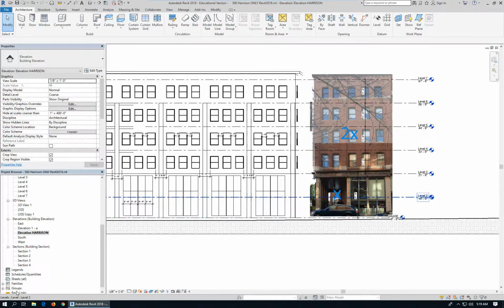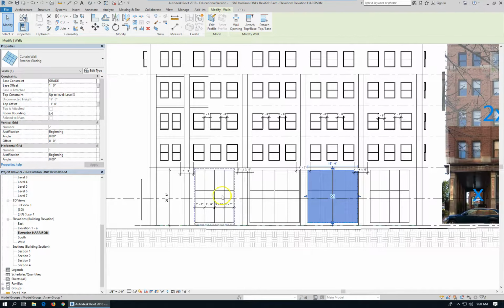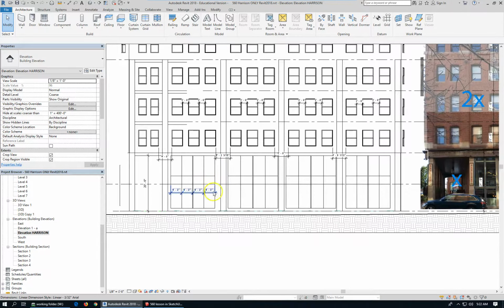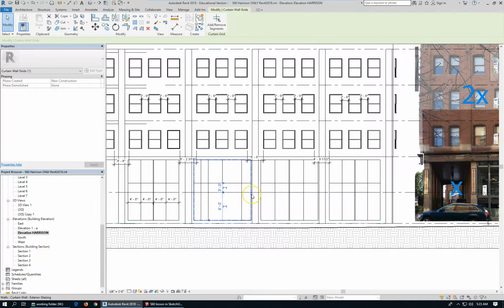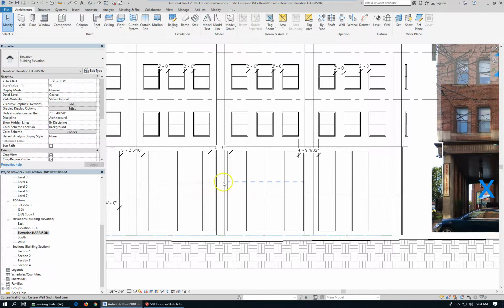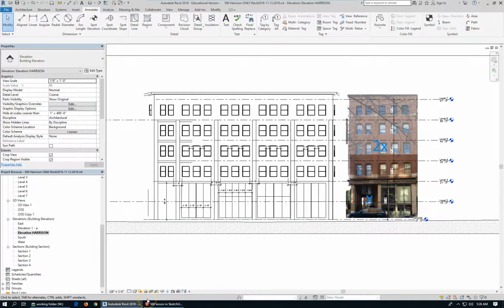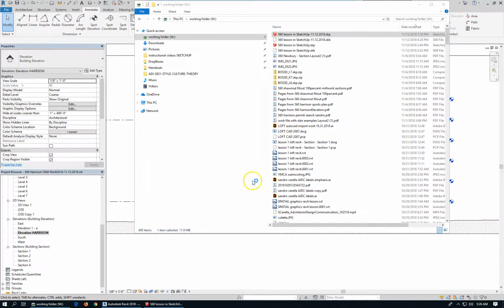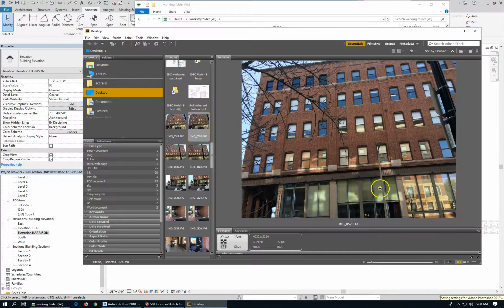site 560 using Revit 1